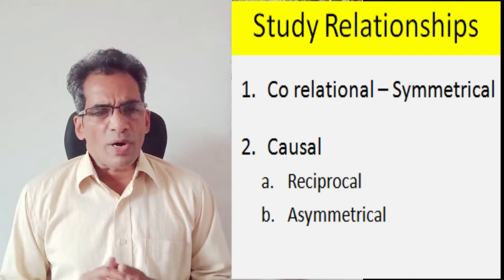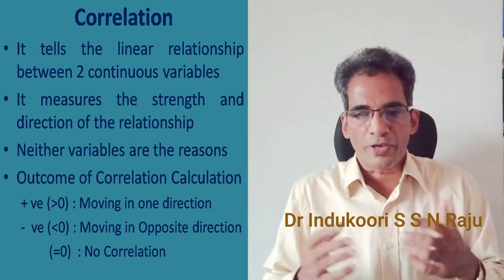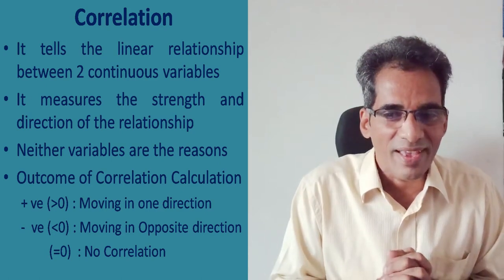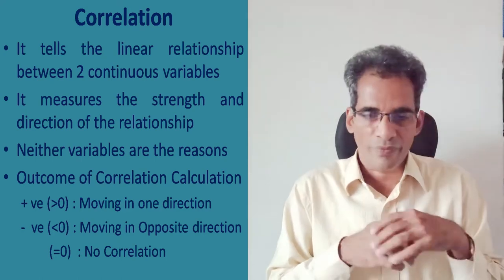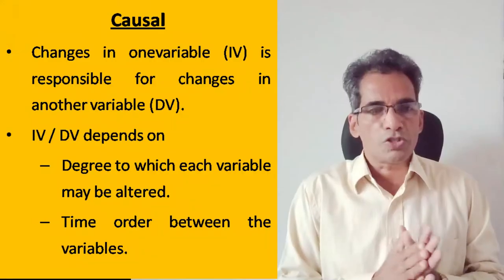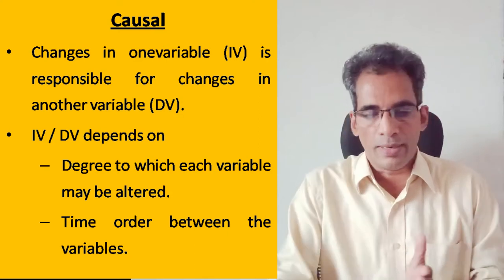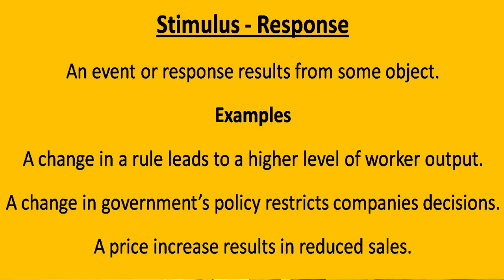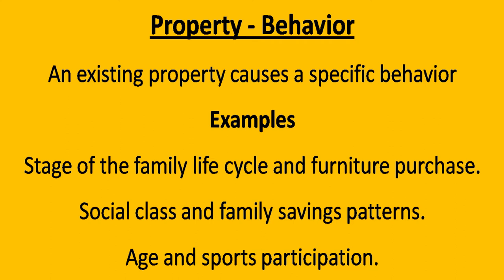Research Design | PhD Class | Research Orientation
RESEARCH PPTs & SLIDES
00:00 Introduction
00:25 Research Design Concepts
00:28 What is Research Design?
00:44 Research Design Important Factors
02:26 Variable Relationships / Study Relationships
02:31 Types of Variable Relationships / Types of Study Relationships
02:49 Variables Correlation
03:10 Types of Correlation : +ve, -ve, 0
04:14 Correlation Example
06:33 Causal Relationship
07:18 Causal Relationship Types
07:23 Reciprocal
09:26 Asymmetrical Relationship
10:19 Asymmetrical Relationship Types
10:59 Stimulus and Response
11:38 Property and Disposition
12:00 Disposition and Behavior
12:12 Property and Behavior
14:10 Research Data Types
17:04 Questions on Research Design?
23:56 Research Example - Moov Pain Reliever
25:06 Research Example - FOG (Frined of a girl / guy)
26:42 Session Conclusion - Dr Naga Jyothi BEST IU
27:39 Vote of Thanks - Dr Praveen Kumar, BEST IU
29:35 Dr Indukoori S S N Raju - Thankful note

CLASS INFO
Professor : Dr Indukoori S S N Raju
Class : Research Design
Students : BEST Innovation University 2020 Batch
Venue : Google Meet
Date : 20th Jan 2021
Session : 4:00 PM to 5:30 PM